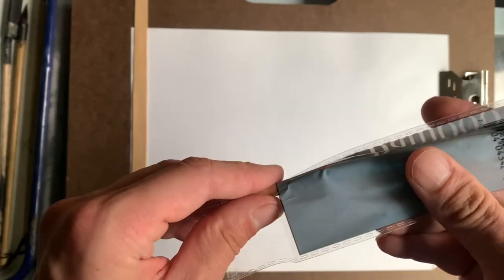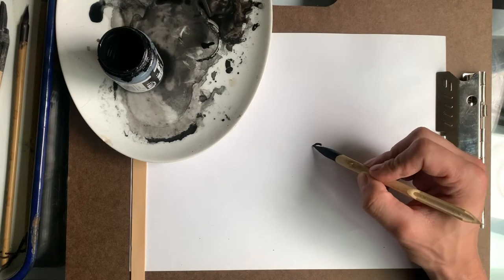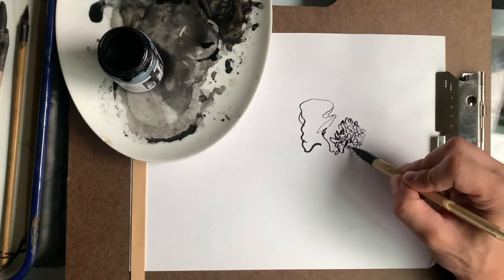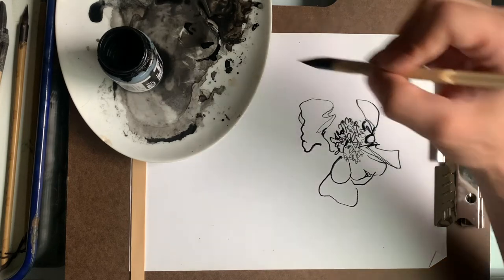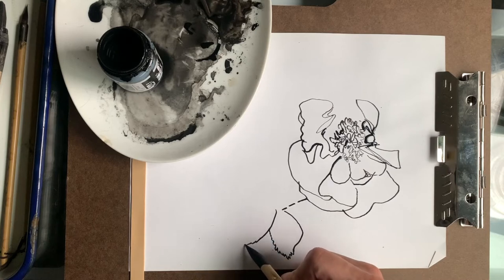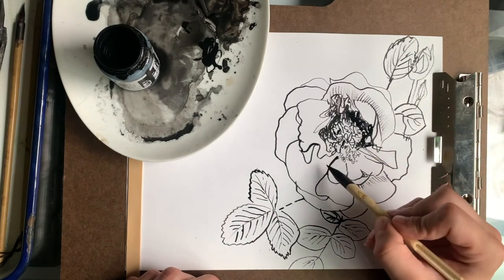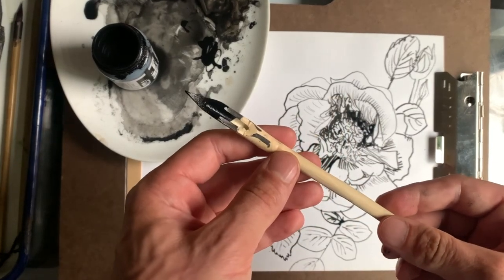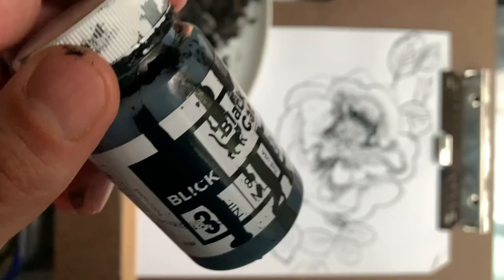Drawing a Rose with a Reed Pen